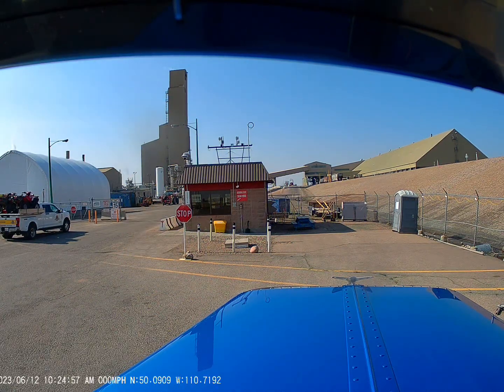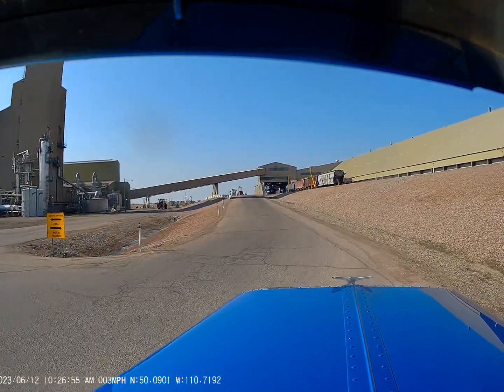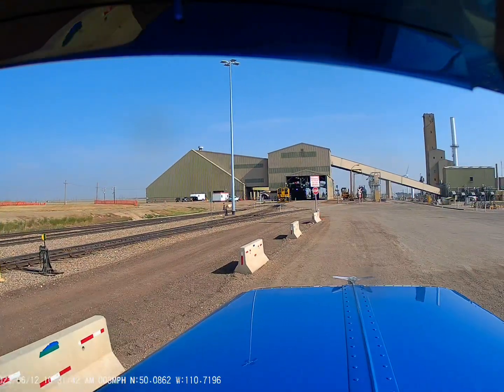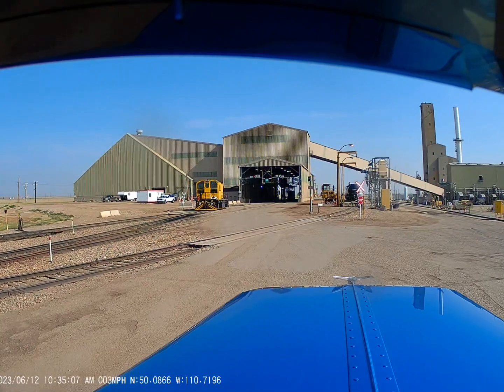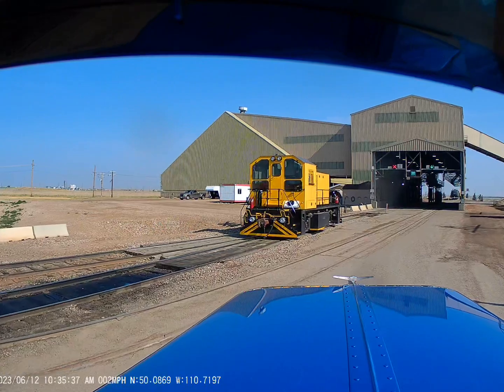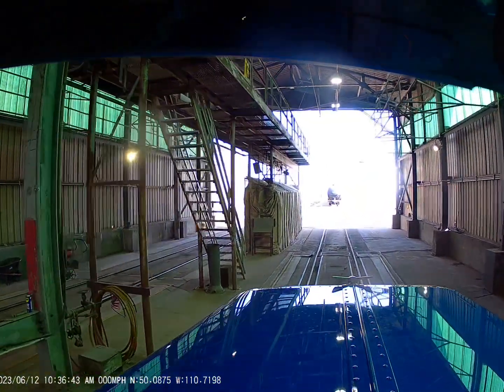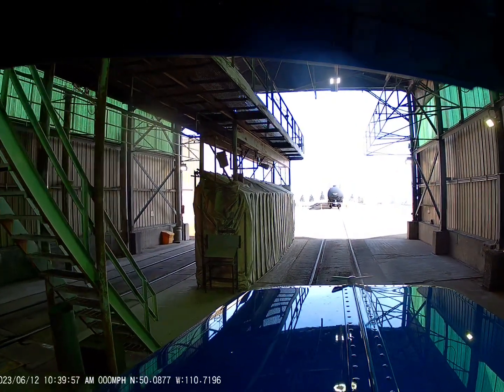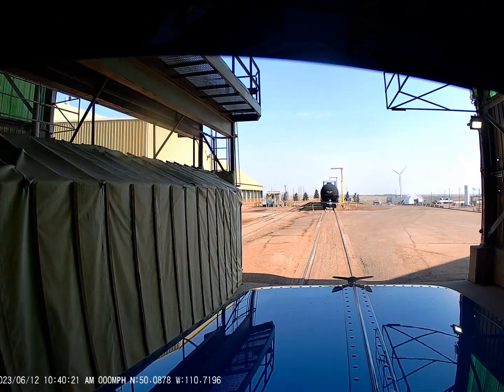Quick Trip To Load At Canadian Fertilizer Co In Medicine Hat, AB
Just a quick video showing some of the process of loading at Canadian Fertilizer. Hope it helps out some first time drivers to there plant.